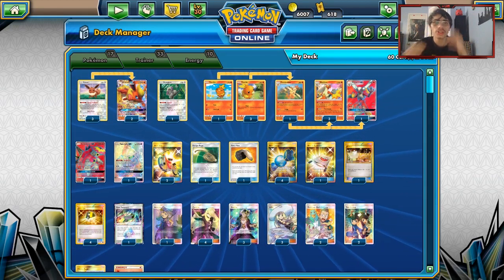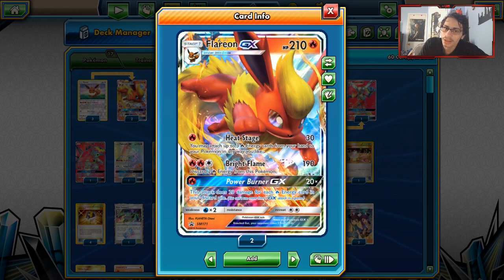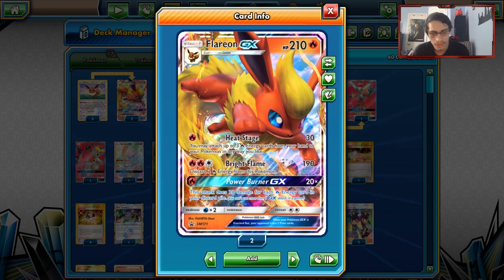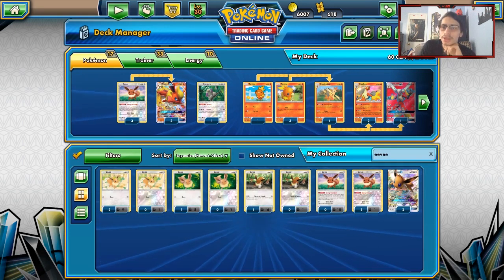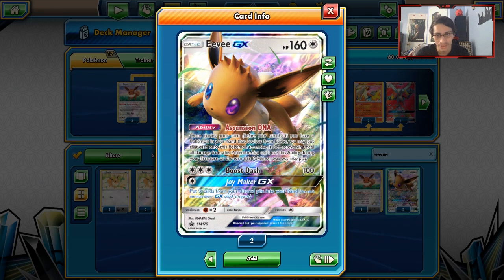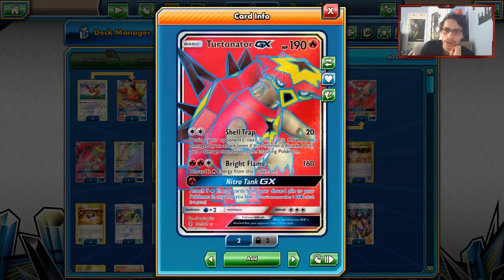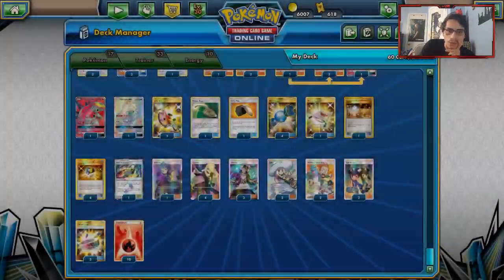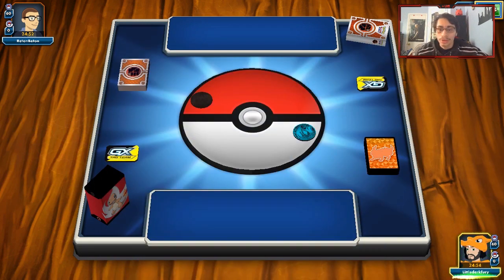NEW Flareon GX! Blaziken/Flareon GX Deck! Best Way to Play?! Standard Format PTCGO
In today’s ptcgo video we look at the new flaroen gx that came out and combo it with blaziken from dragon majesty for energy acceleration!

lmdv0OTb4uQQSzwbzhLsg

#Pokémon - 17

* 3 Eevee SUM 101
* 1 Oranguru SUM 113
* 1 Torchic CES 26
* 3 Torchic DRM 4
* 1 Turtonator-GX GRI 131
* 1 Combusken DRM 5
* 2 Flareon-GX PR-SM SM171
* 3 Blaziken DRM 6
* 1 Blaziken-GX CES 153
* 1 Tapu Lele-GX GRI 155

* 1 Heat Factory {*} LOT 178
* 1 Rescue Stretcher BUS 165
* 4 Ultra Ball PLF 122
* 1 Acerola BUS 142
* 2 Tate & Liza CES 166
* 2 Professor Elm’s Lecture LOT 213
* 3 Lillie SUM 147
* 1 Fiery Flint DRM 60
* 1 Switch PRC 163
* 1 Escape Rope BUS 114
* 4 Rare Candy GRI 165
* 2 Acro Bike CES 178
* 4 Cynthia UPR 148
* 3 Guzma BUS 143
* 3 Choice Band BUS 162

#Energy - 10

* 10 Fire Energy HS 116